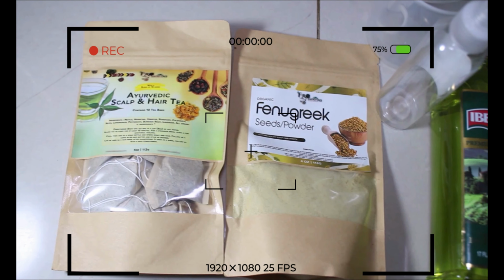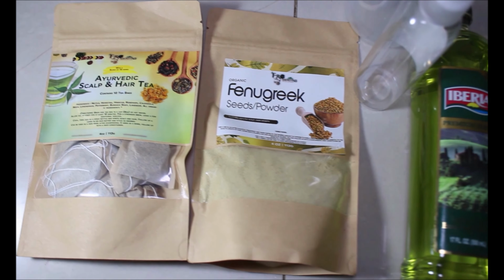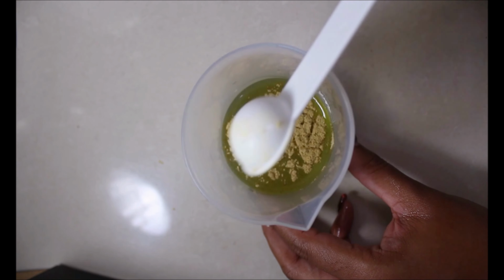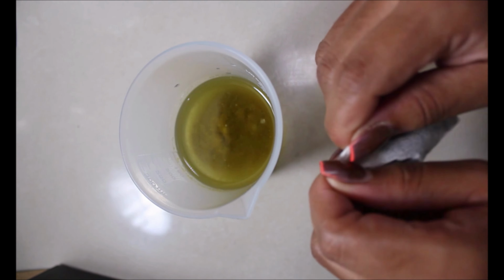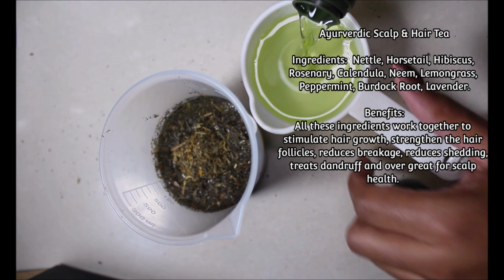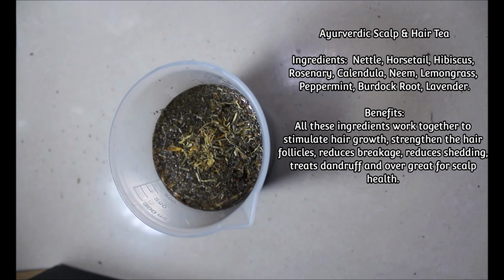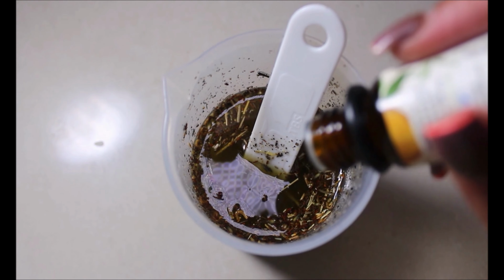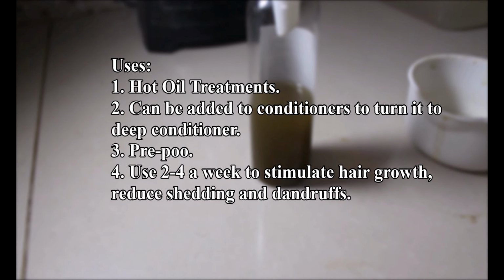Fenugreek & Black Tea Stimulating Hair Growth Oil For Natural Hair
In this video, I  will show you how to make this Ayurvedic Fenugreek and Black Hair & Scalp Tea infused Herbal Oil. This stimulating hair growth oil is rich in necessary nutrients needed for:

Hair and Scalp Health
Stimulating Hair Growth
Reducing Breakage
Strengthening the Hair Follicles
Preventing  Dandruff due to its antibacterial properties
Treats Itchy scalp due to its anti-inflammatory properties

Ingredients Used:
funegreek powder
Hair and Scalp tea
olive and sunflower oil
black tea

4b/4c curl pattern
Waist length (13-18 inches)
75-80% shrinkage
Frizzy, cotton like texture
Fine-med strands
Low porosity
High density hair

Goal: 10,000 by December 2021